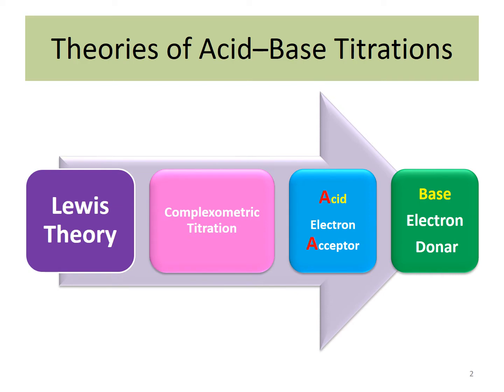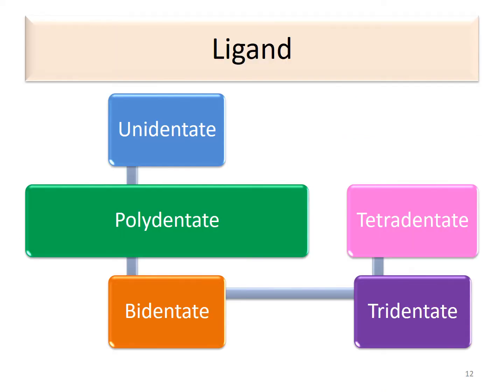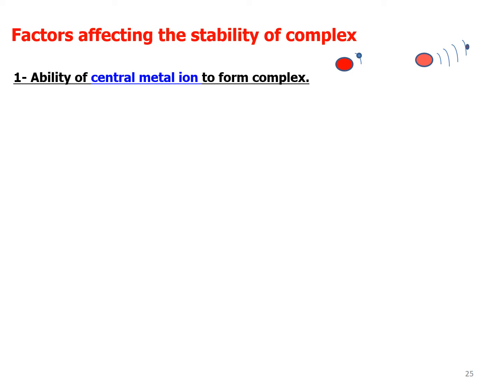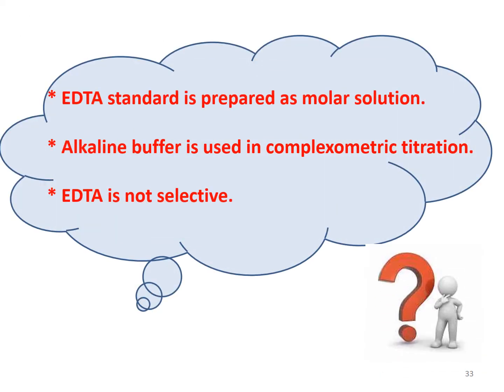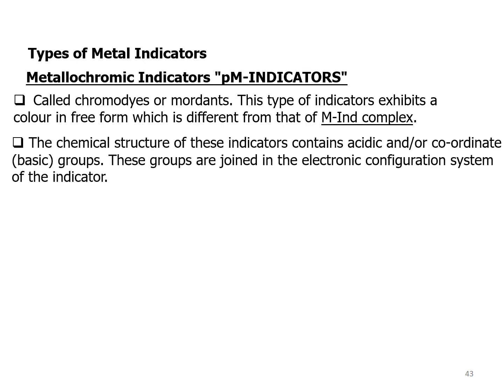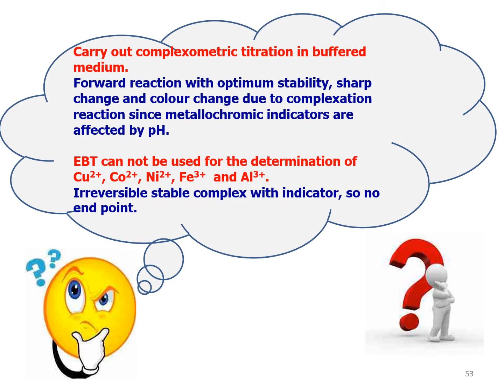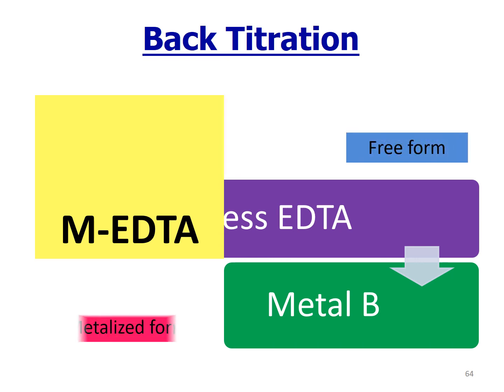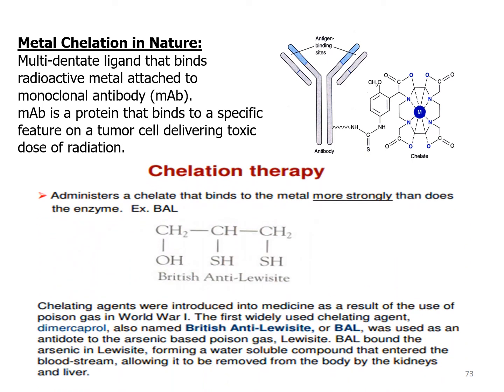Lecture 5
Analytical 2